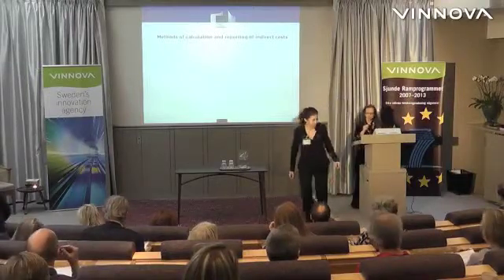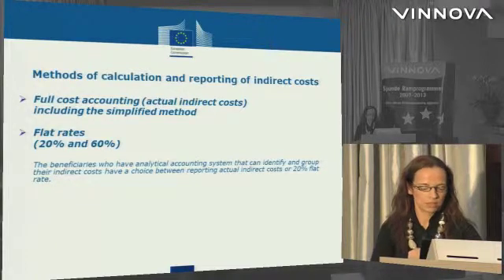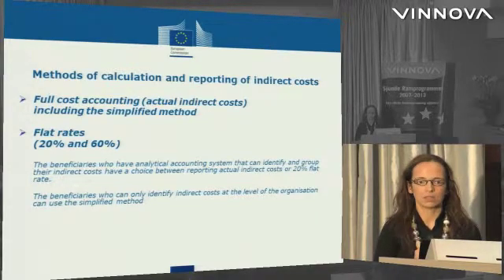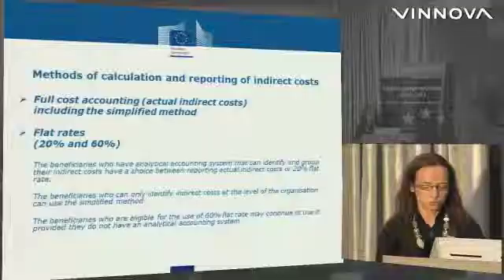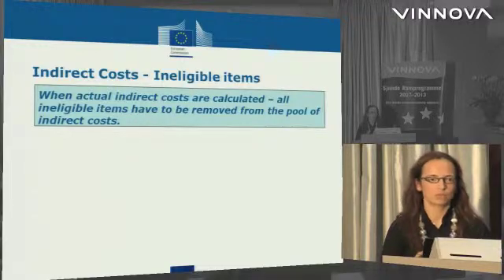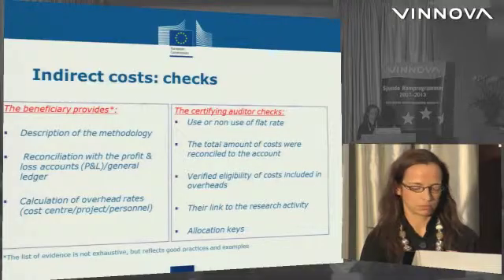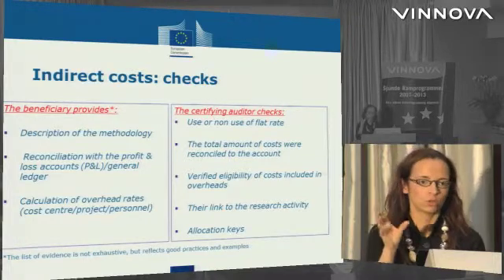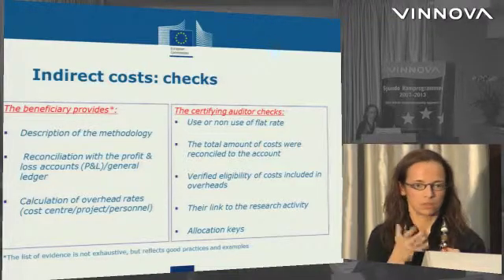Indirect costs, seminar on financial issues in FP7, 22 March 2012 (part 10)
Elisaveta Dimitrova (EU Commission -- DG RTD) about indirect costs of costs during the VINNOVA seminar on financial issues in FP7. The seminar took place in Stockholm on the 22 of March.

(in Swedish only)